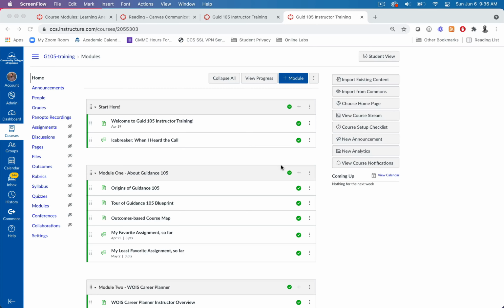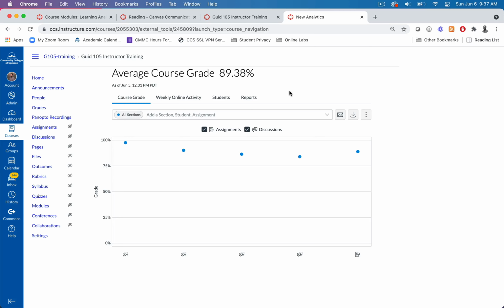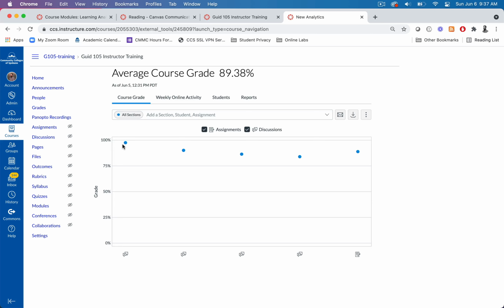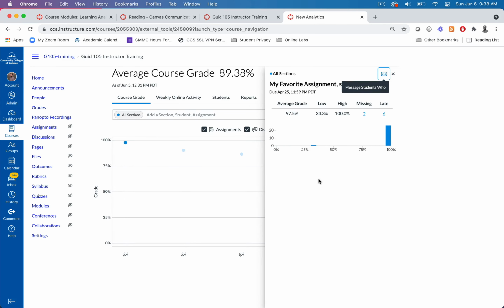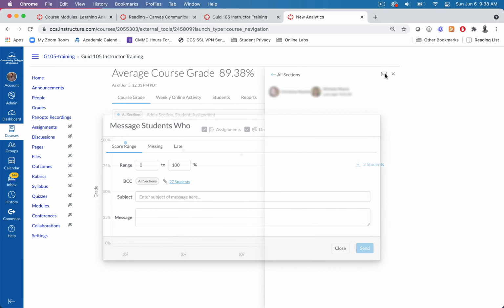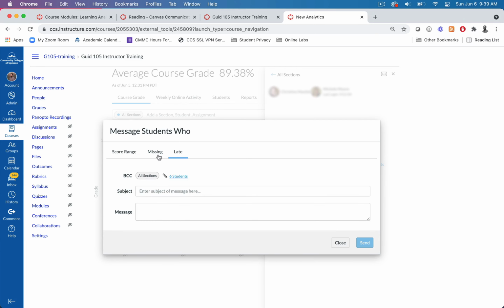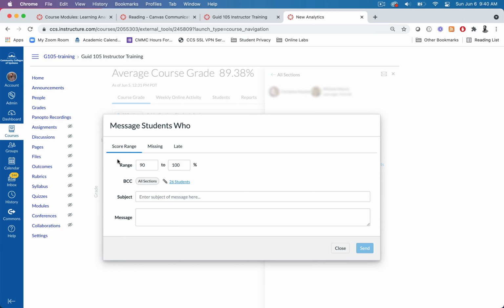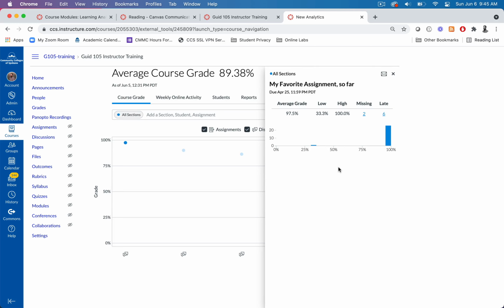Using the Message Student Who Feature in New Analytics to Send Targeted Messages in Canvas